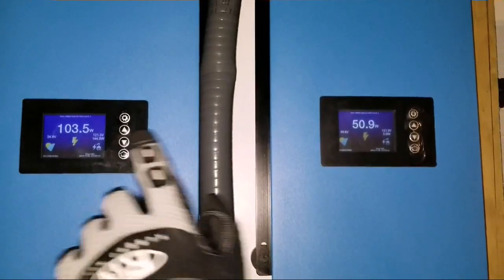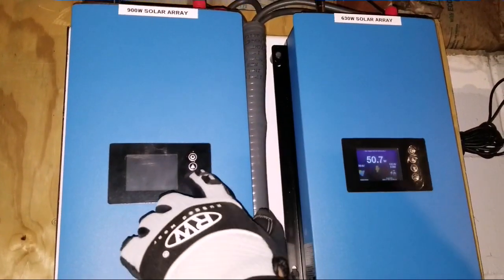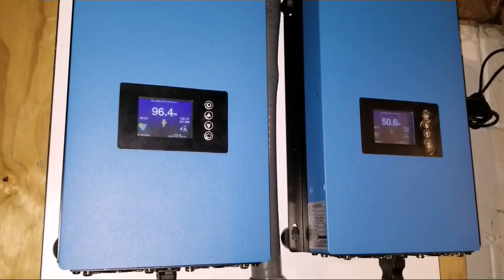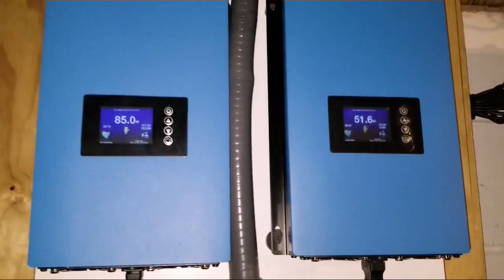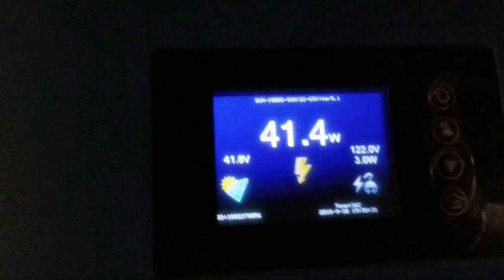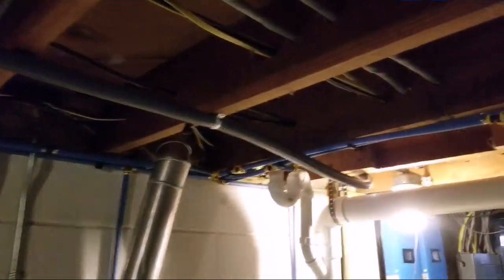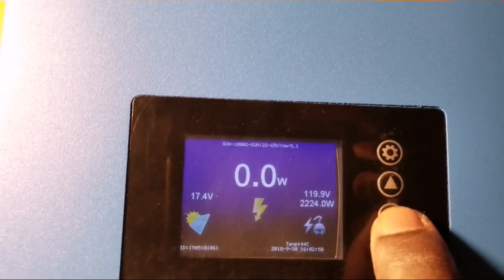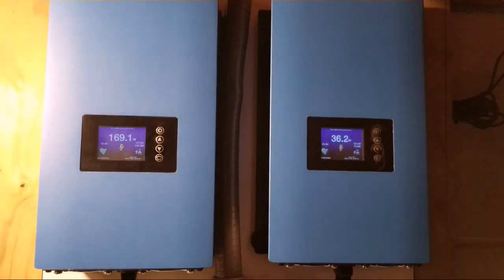UPDATE ON SUN GRID TIE INVERTER GTIL2 | How To Install GTIL2 Limiter Sensors To 240VAC Breaker Panel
How To Install Grid Tie Limiter Sensor To 240VAC Breaker Panel. The ERROR has been corrected.
SPECIAL THANKS TO JOE TANG
We have CORRECTED the ERROR and is up and running now.